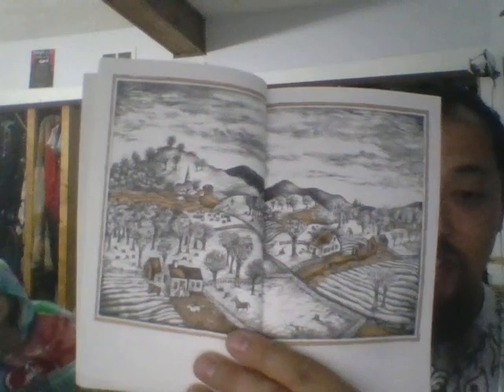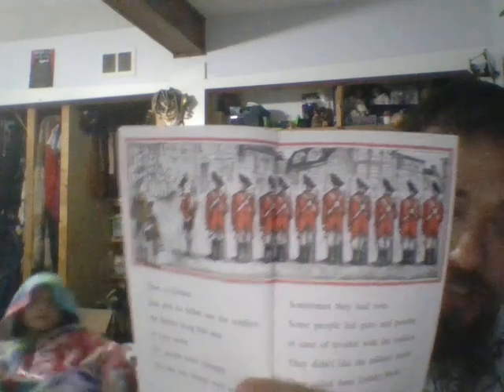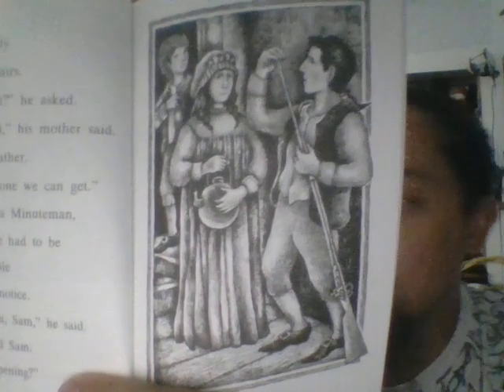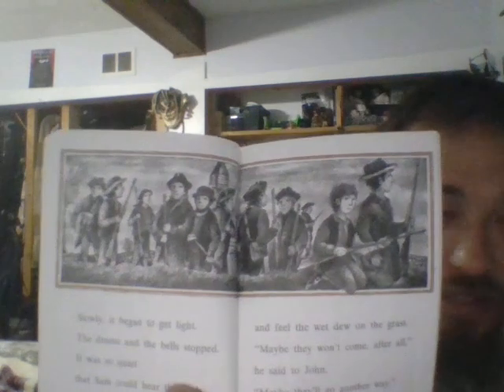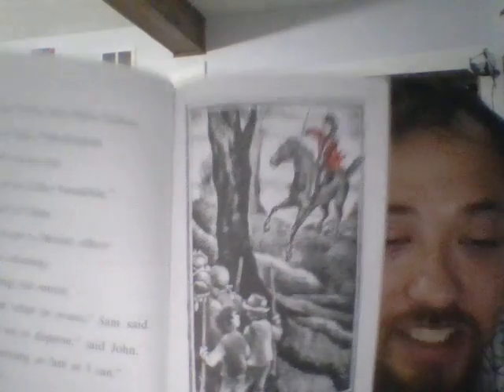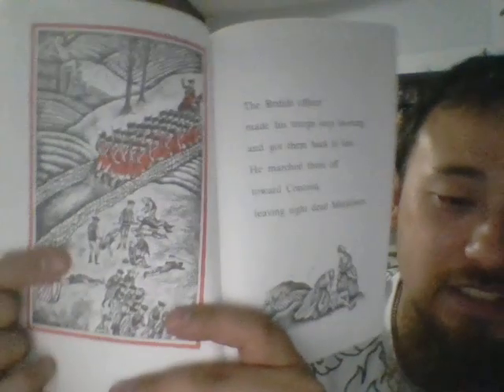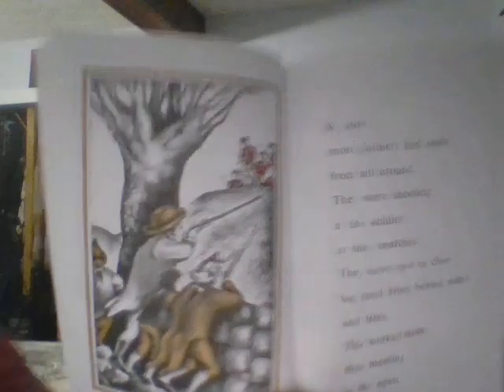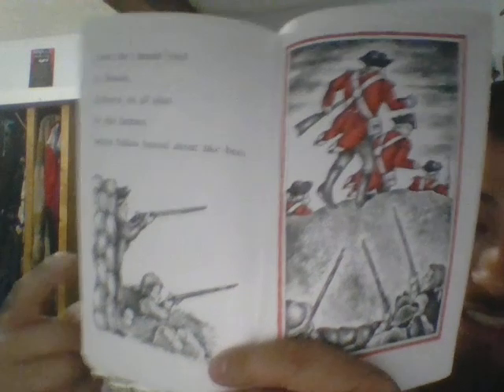Sam the Minuteman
Reading Sam the Minuteman by Nathaniel Benchley. I thought this would be an interesting book to read to the kids that also had historical background.